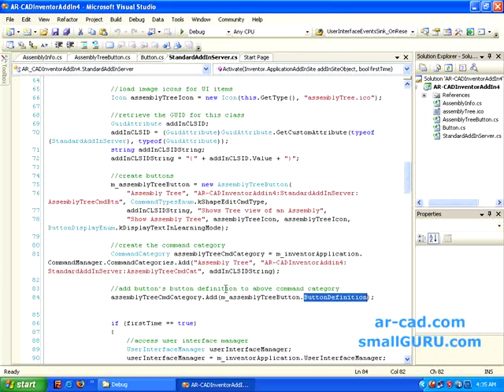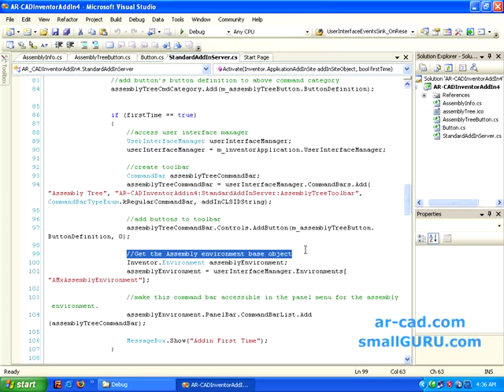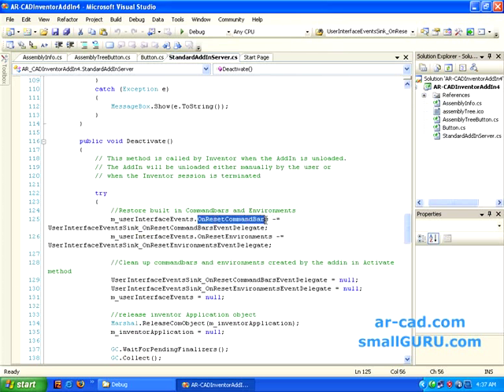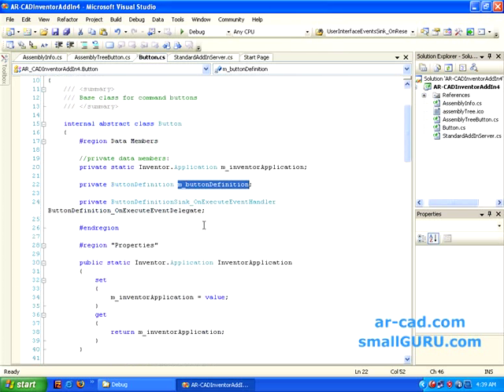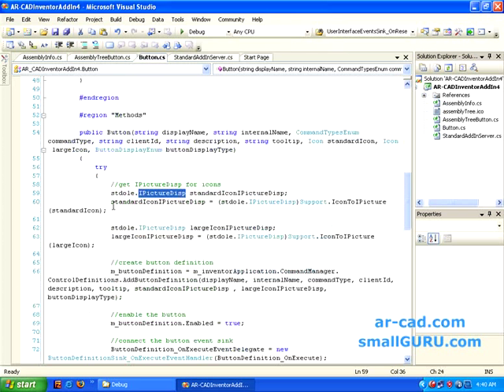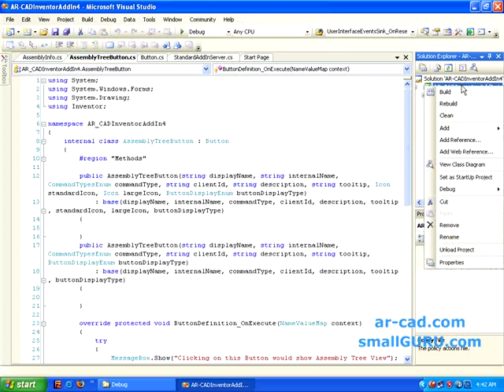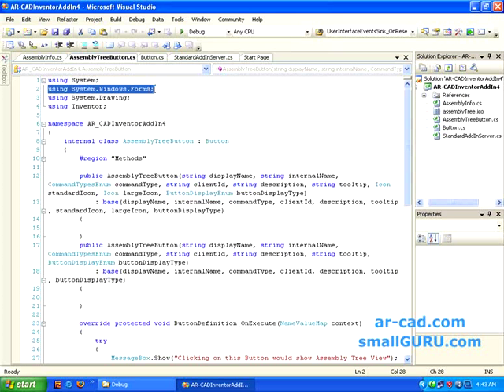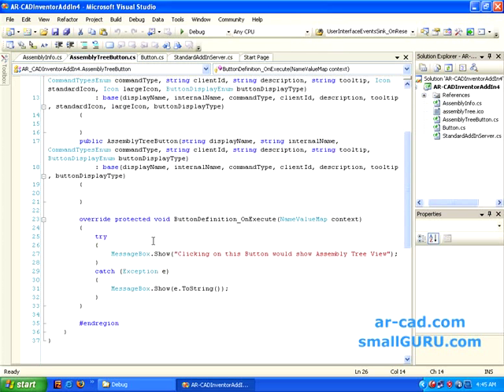Develop Autodesk Inventor Addins using C# - Part2b